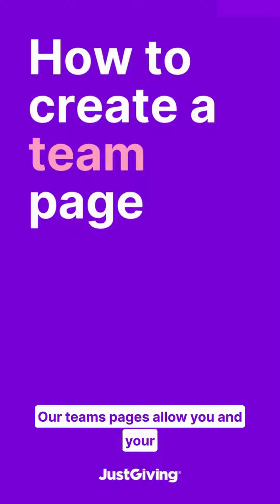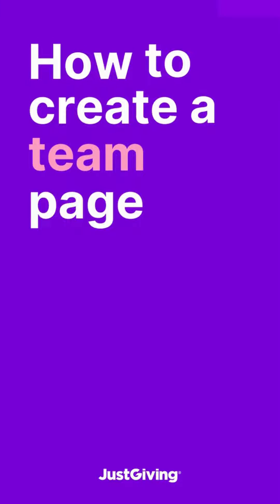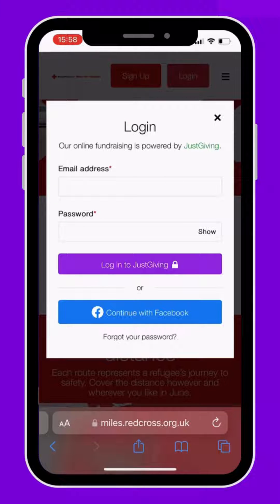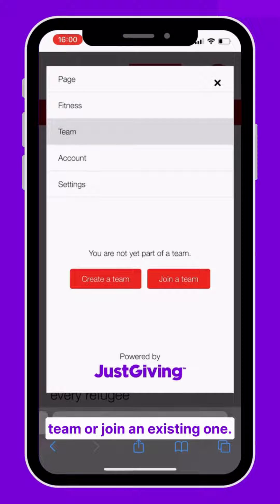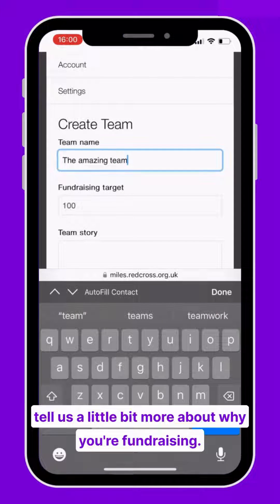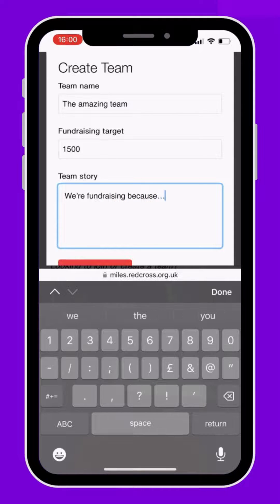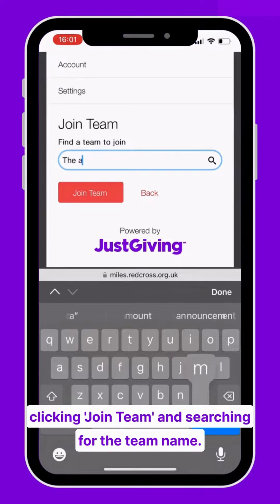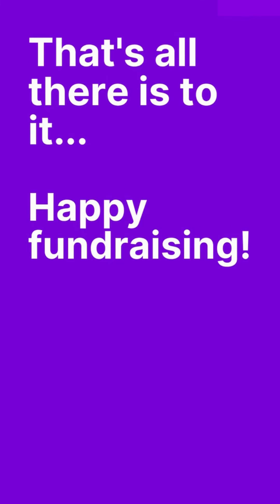How to create a team page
How to create a team page for the Miles For Refugees challenge.